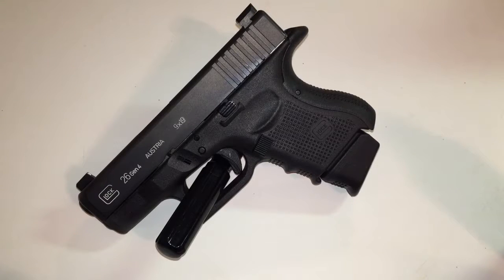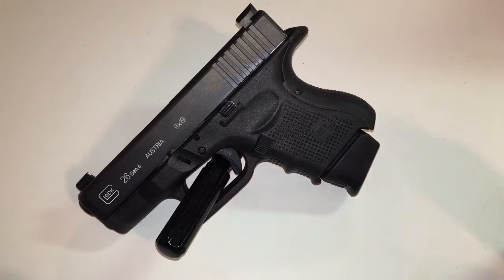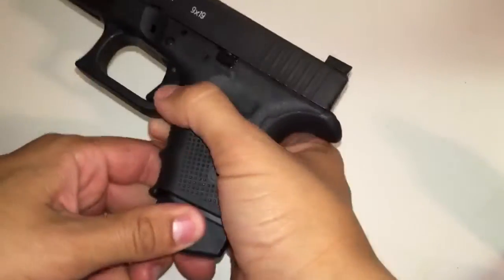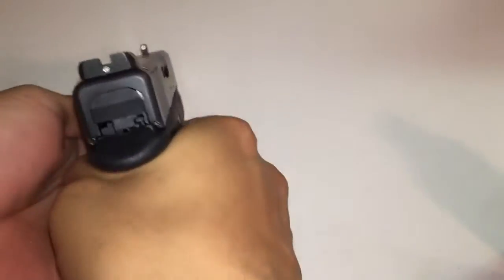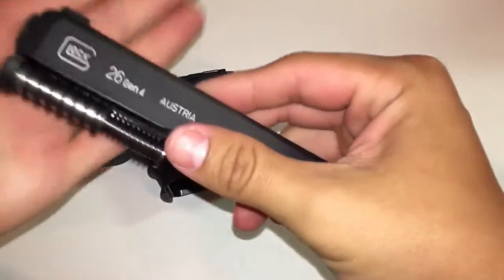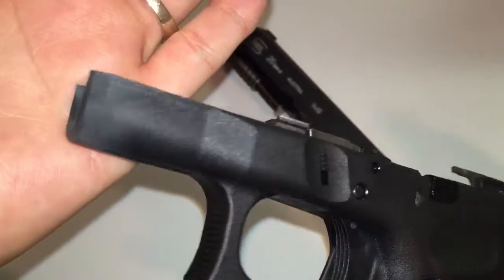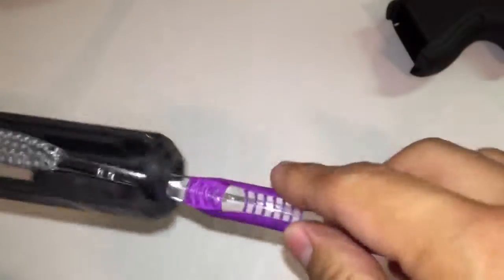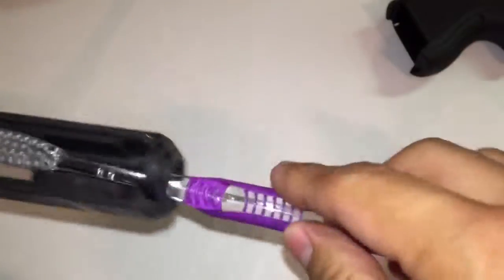Glock Cleaning Video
In this video i show how I personally clean my pistols every time i go to the range. I basically made this video after I became friends with a fellow I traded a Glock 17 and was very impressed on how well kept and clean the gun was.